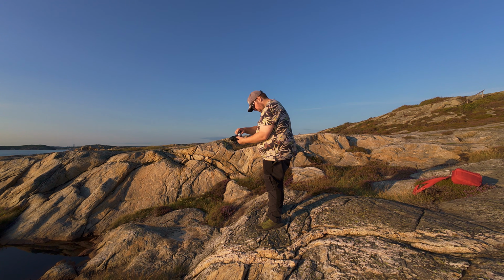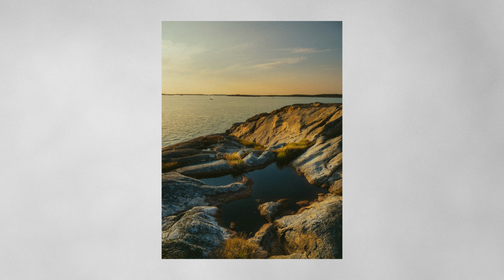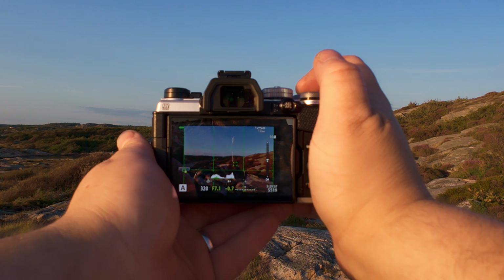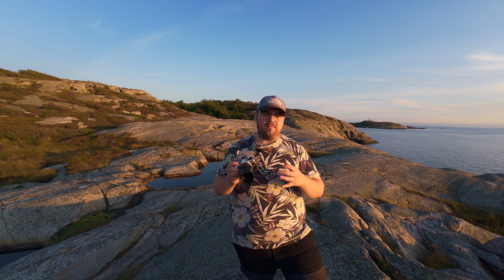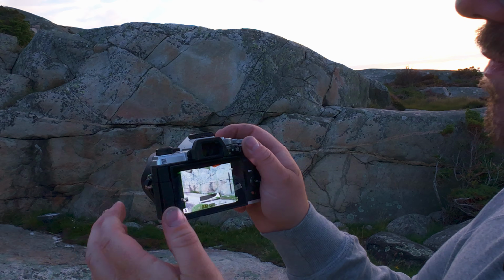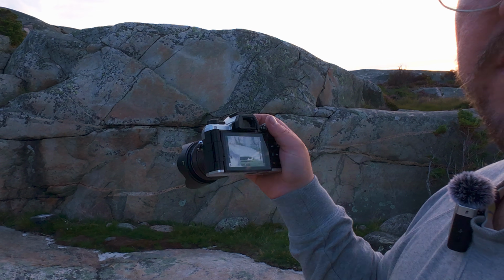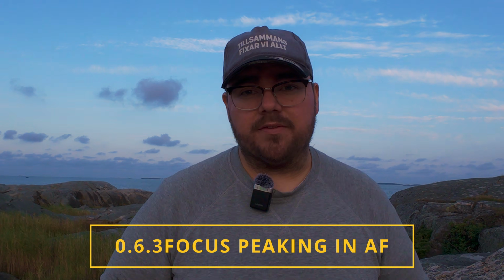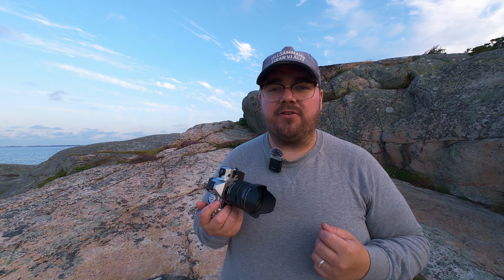A Love Letter to the OM SYSTEM OM-5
In this video, I share why the OM SYSTEM OM5 is my go-to camera for travel and landscape photography. Join me as I explore Stora Amundön and capture an amazing sunset, demonstrating the incredible features of this camera. From its compact size to advanced functionalities like IBIS, Live ND, and high-resolution modes, I'll show you why this camera enhances my photography experience.

In this video:

The compact and weather-sealed design of the OM-5
The fun and ease of shooting with this camera
Demonstrating IBIS, Live ND, High-Res Mode, and HDR capabilities
Tips for setting up your OM-5 for optimal use
Examples of photos and videos taken during an unforgettable sunset at Stora Amundön

▹ Main Camera
▹ Lens I love
▹ Lens I love 2

Until next time, have a good day or evening, whenever you’re watching this—OUT!